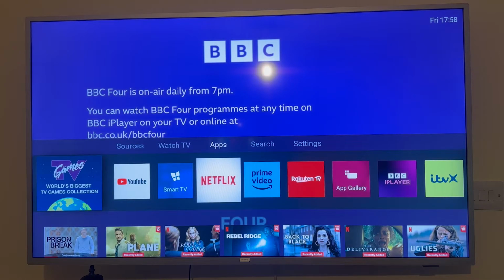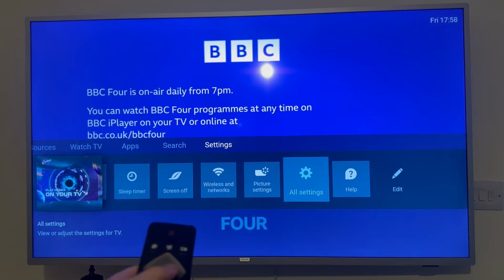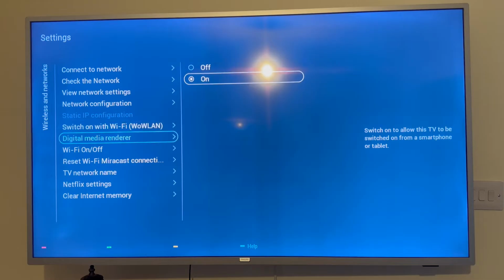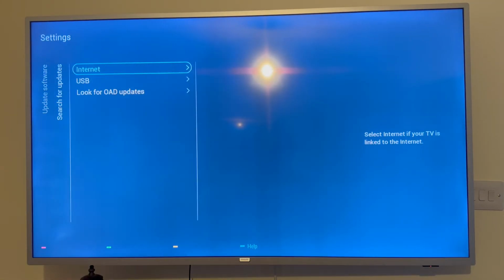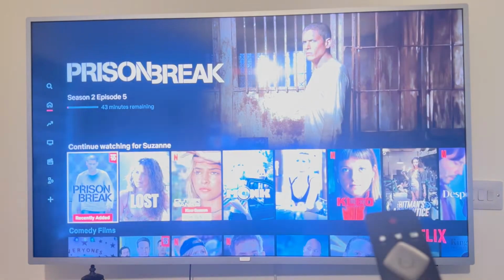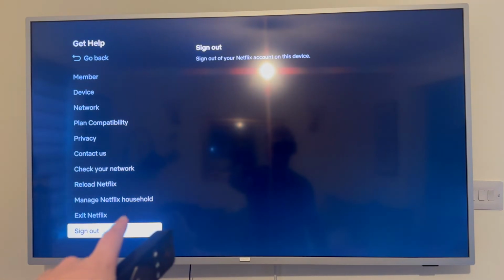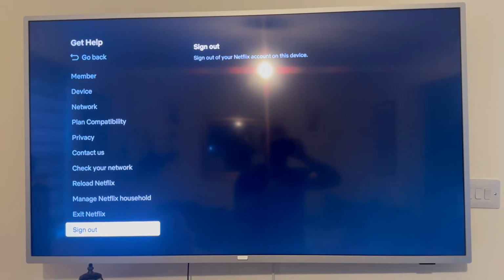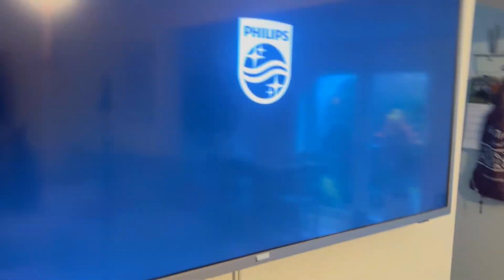How To Fix Netflix App Not Working on Philips Smart TV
In this guide I'll show you how to fix the issue where the Netflix app is not working on your Philips smart TV. Whether you're experiencing issues like the app not loading, freezing, crashing, or getting error messages, I've got you covered. I'll cover common troubleshooting methods, including restarting your TV, checking your internet connection, clearing the cache, and updating the software.